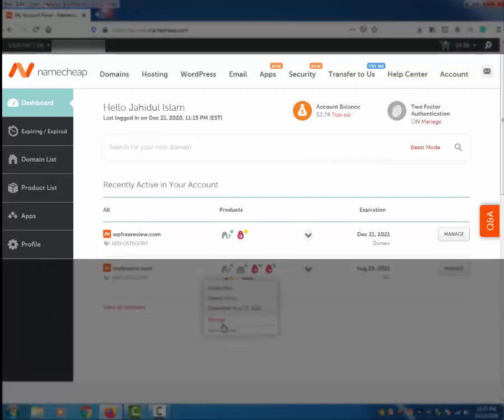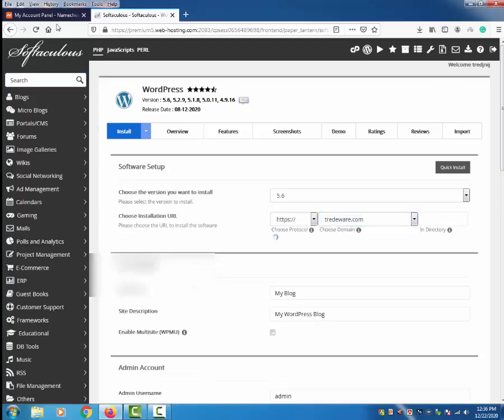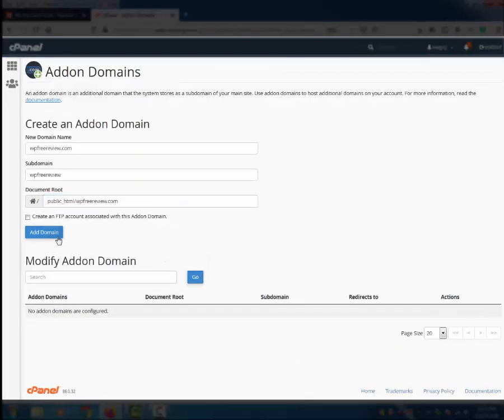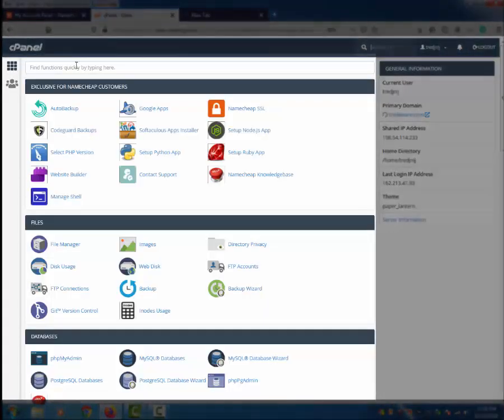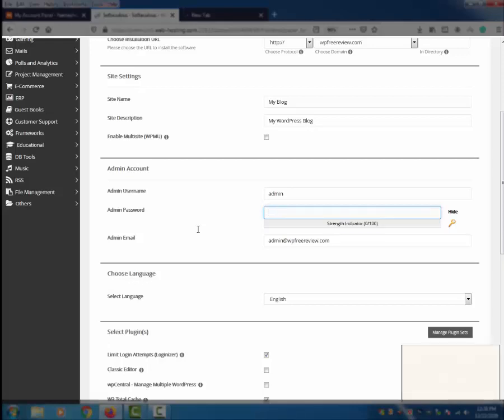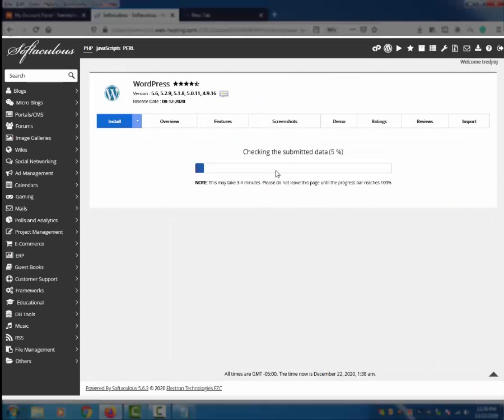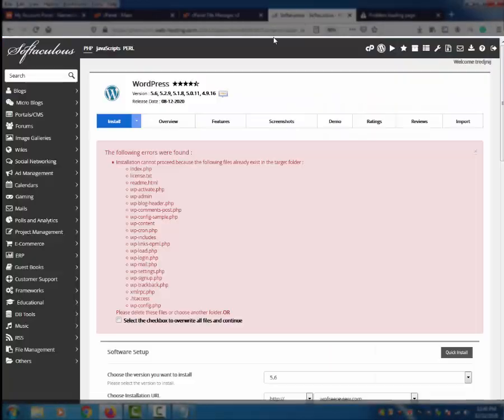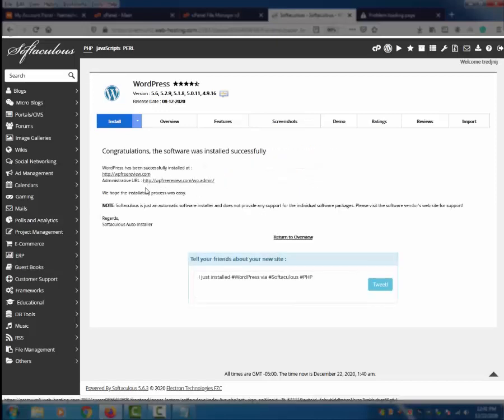How to Install Multiple Domain Namecheap Web Hosting // Namcheap Problem Fixed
Hey, what's people!

Today I'm going to showing you how to install Multiple domain on Namecheap hosting. Some people facing problem when you are new on Namecheap. Namecheap problem is critical. I think you'll learn something new by this video.

Beginner Plan for NameCheap Hosting.

If you need any kind of website you can discuss with me.

I will create any kind of page by elementor.

Thanks